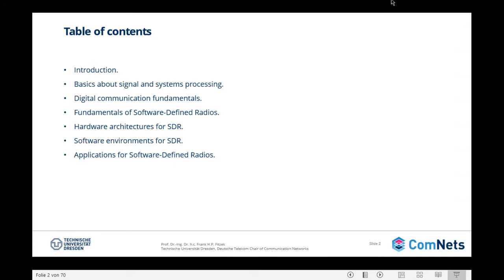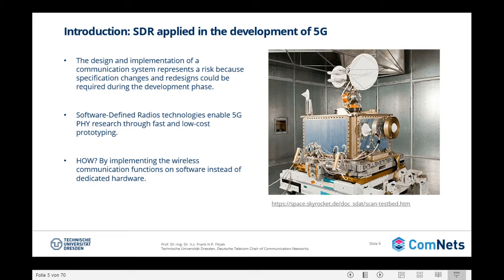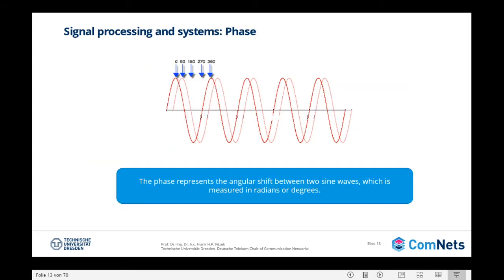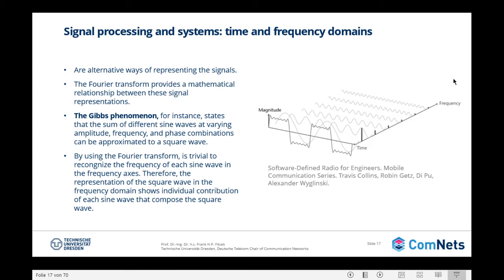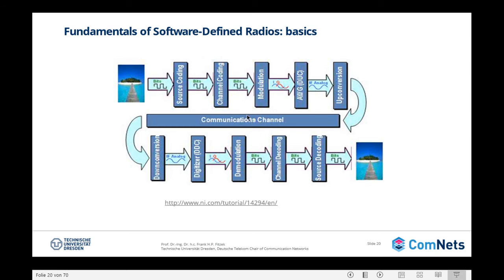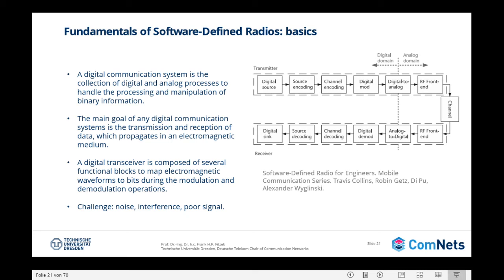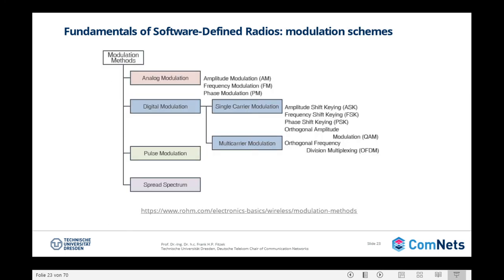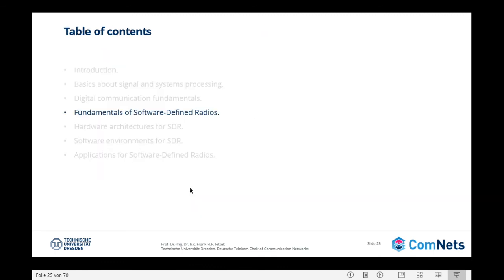L9 - 01 - ComNets 2 - SDR Introduction to SDR and fundamentals of signal processing